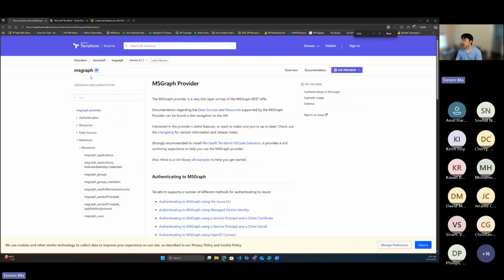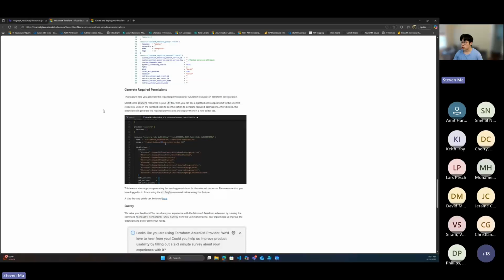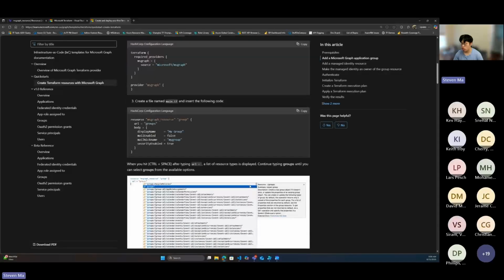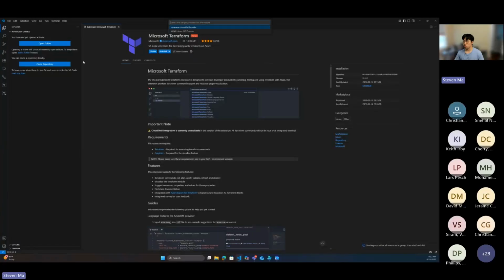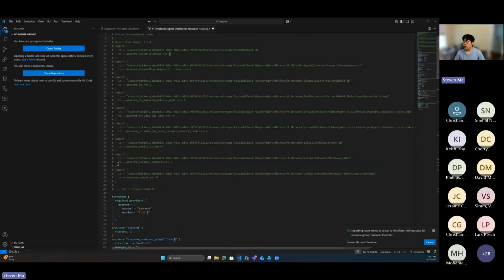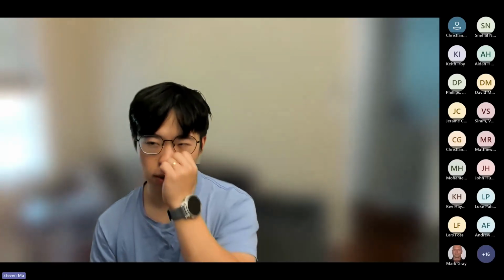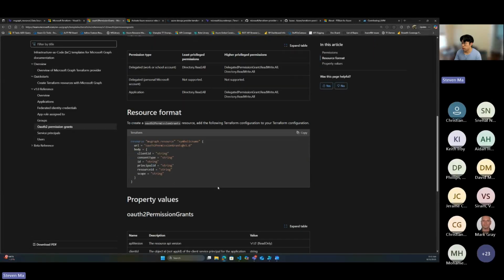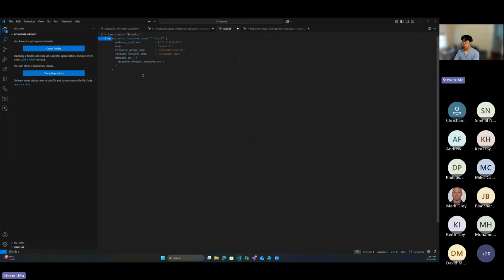Azure Terraform Community Call August 2025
Join the Azure Terraform product group and the community as we discuss the new MSGraph Provider and Microsoft Terraform Extension!

Follow us on X or BlueSky @AzureTerraform